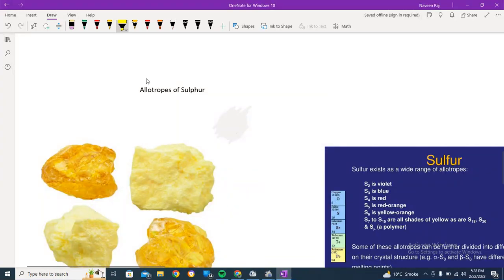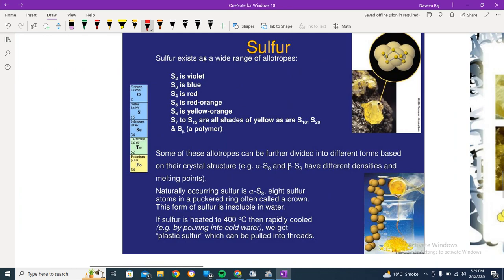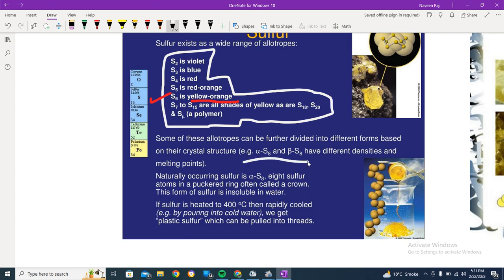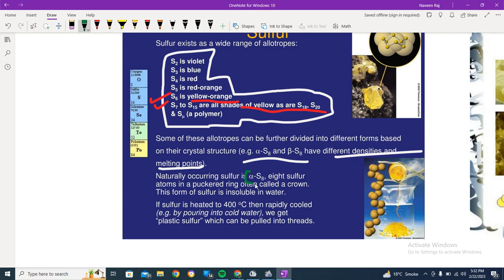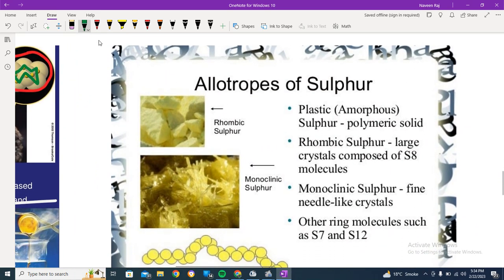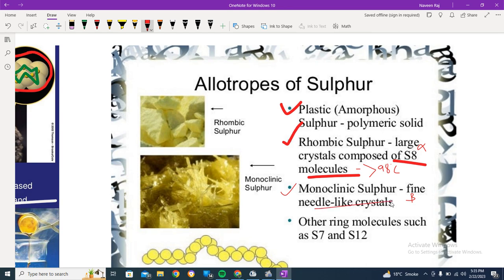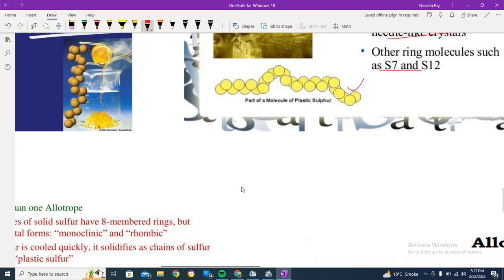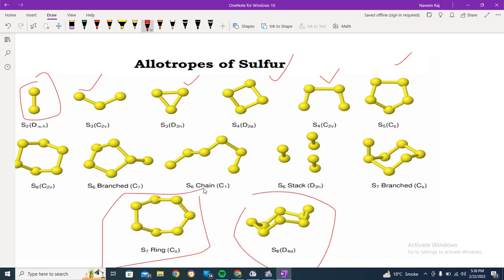Allotropes of sulfur/ Solids part 4